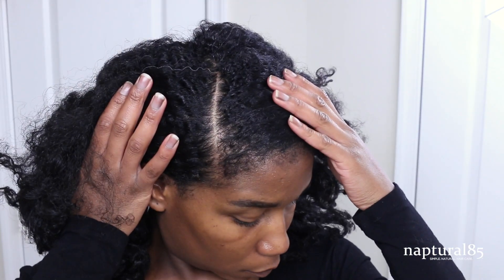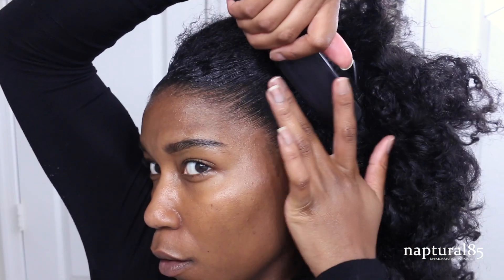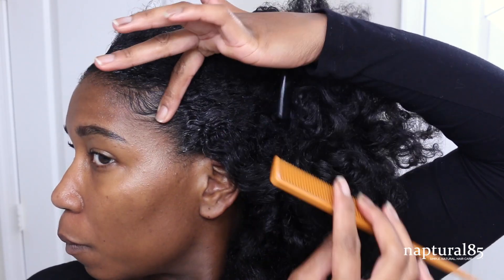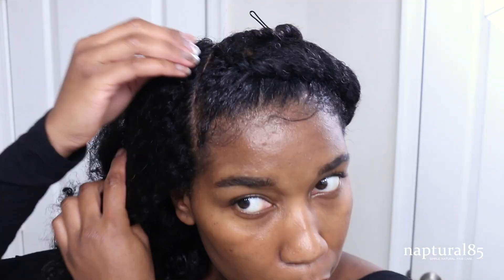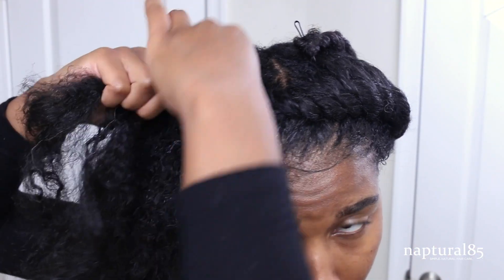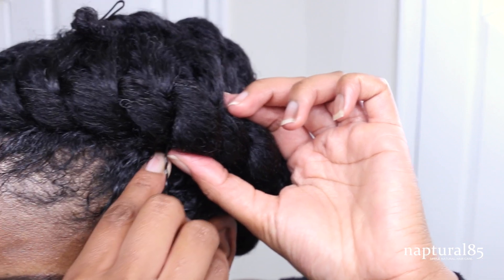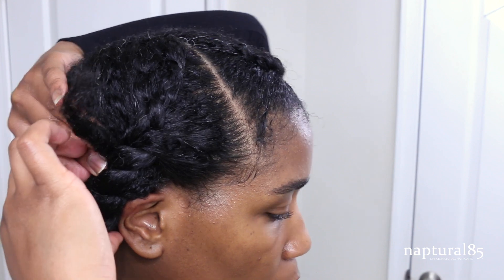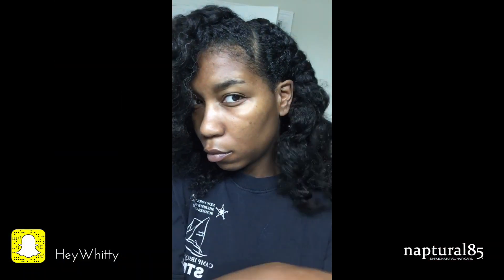Asymmetrical Twisted Crown | Protective Hairstyles Natural Hair - Naptural85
An easy natural hair protective style that's gentle on the edges, quick to install, and lasts all week! I hope you enjoy! XO! Nap

"Gorila Snot" Gel (lmbo, I know...but it is DEE SHEET!)